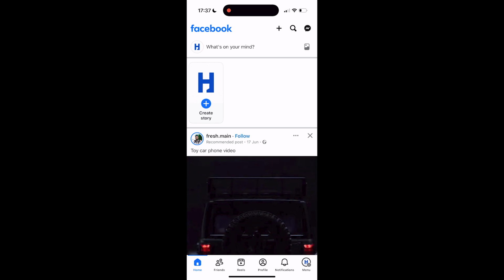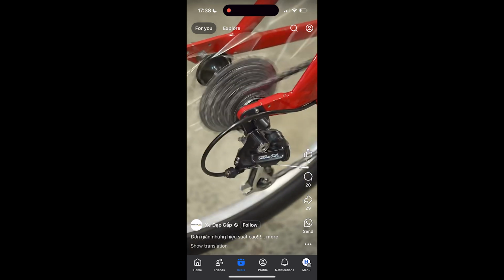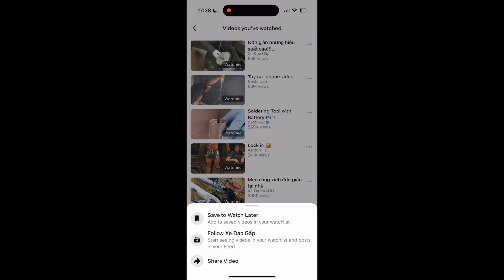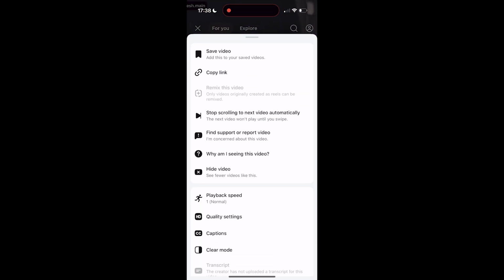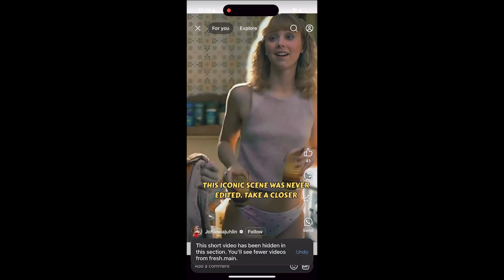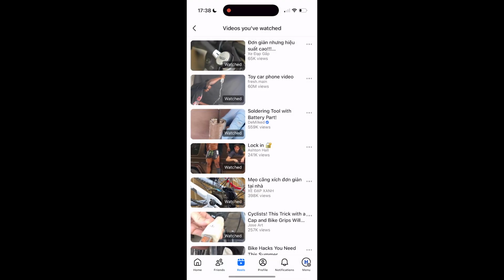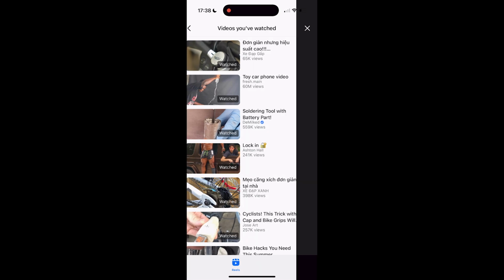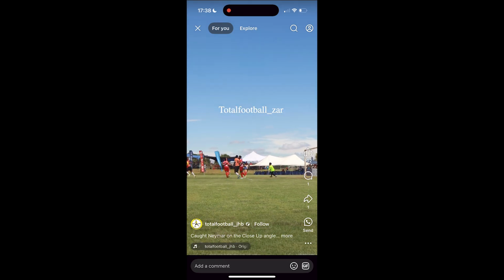How To Delete Watched History On Facebook In 2025 (Step By Step)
Want to clear your video watch history on Facebook? In this quick tutorial, you'll learn exactly how to delete watched history on Facebook in 2025, step by step. Stay in control of your activity and keep your account clean.